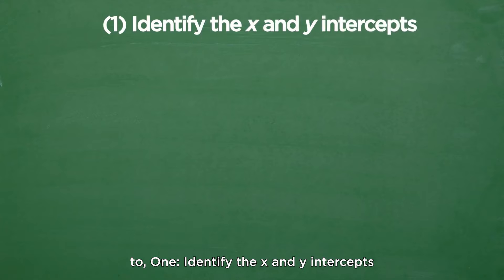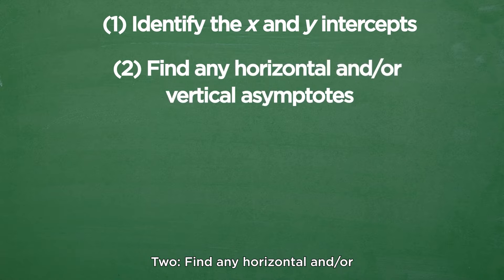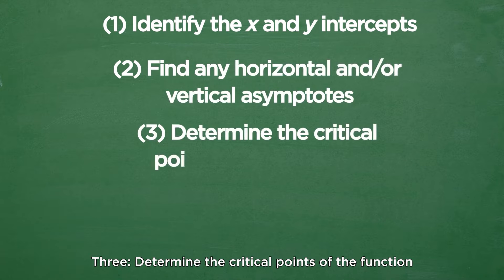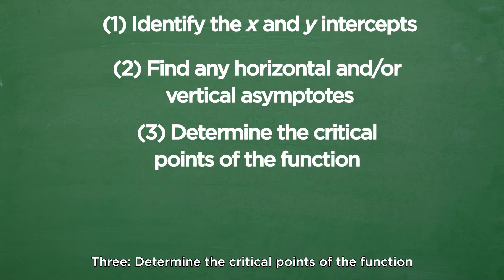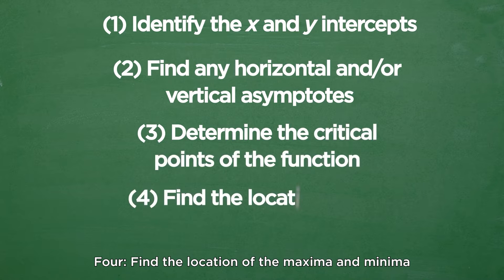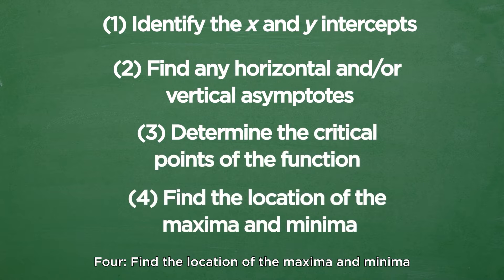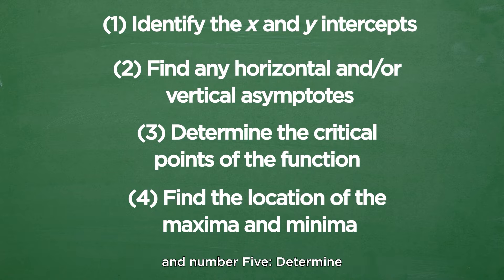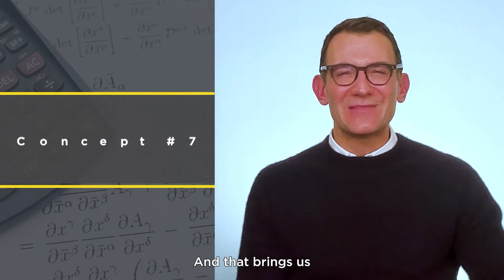14 Key Concepts for AP Calculus AB | 2025 | The Princeton Review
If you're studying for the AP® Calculus AB exam, check out this video! In it, our Editor-in-Chief Rob Franek walks you through key info from 4 essential time periods you'll need to study to earn your best-possible score.

Note: Captions may contain occasional typographical errors.

Get your copy of our 2024 AP Calculus AB, 10th Edition

Prepping for the SAT as well?

For expert info about how to find, gain admission to, and pay for your dream college, watch